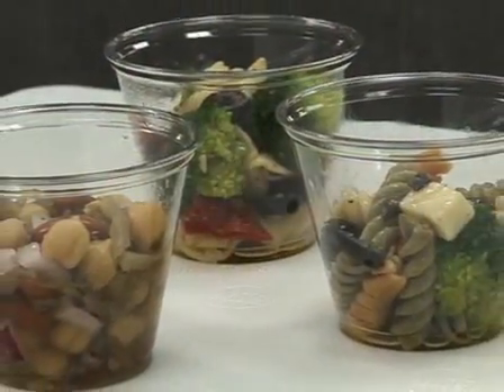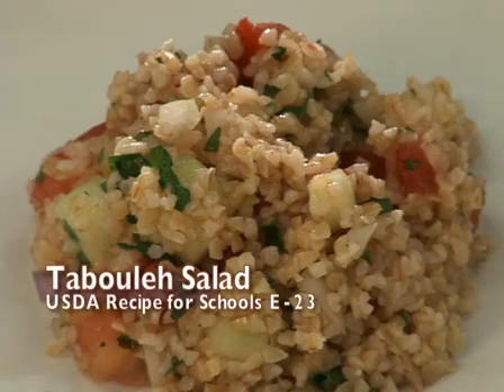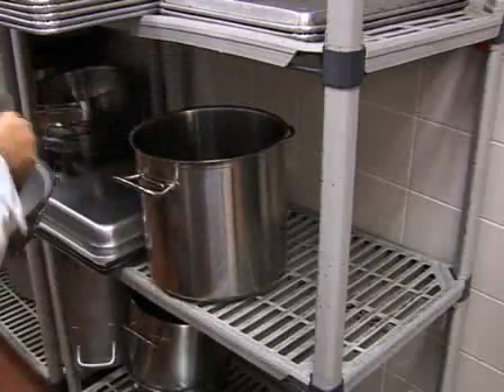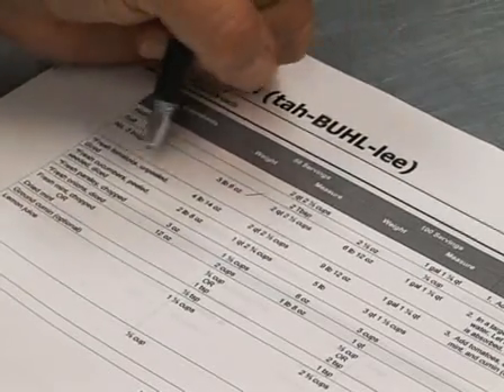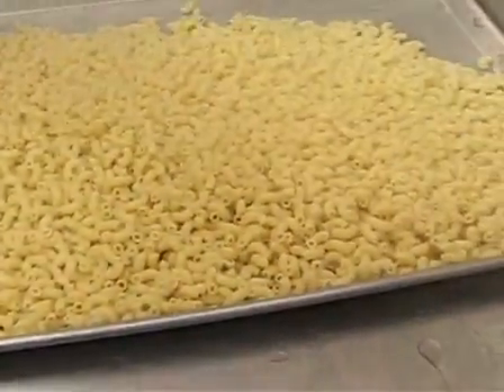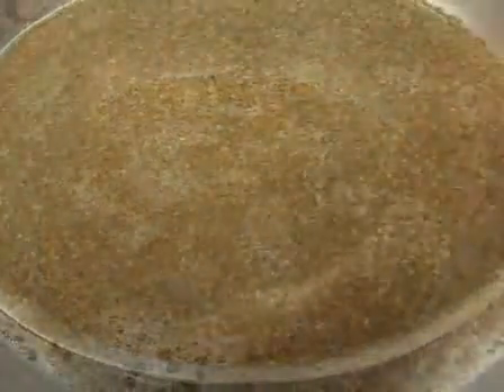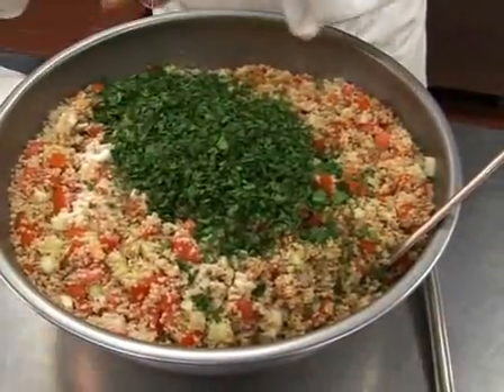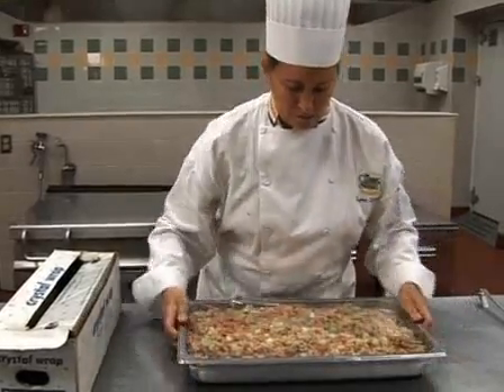Preparing Pasta and Grain Salads